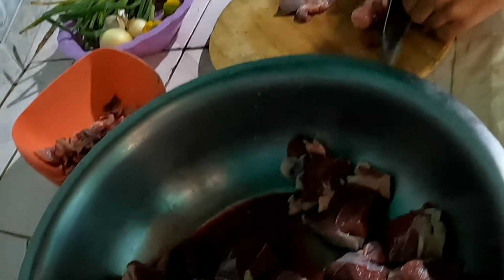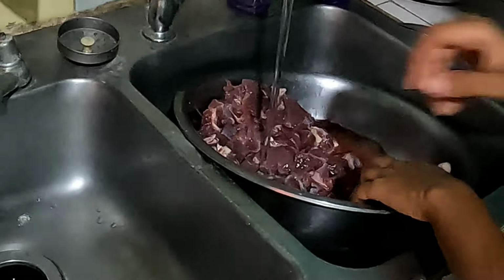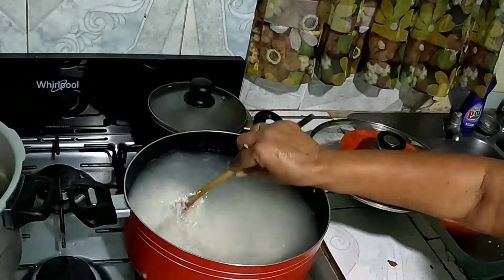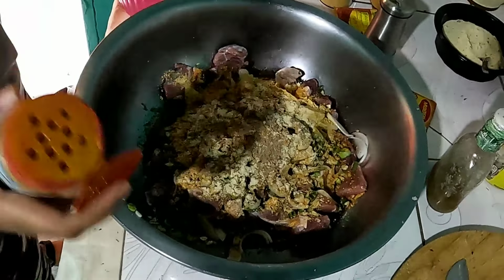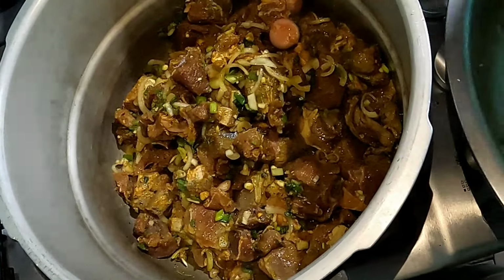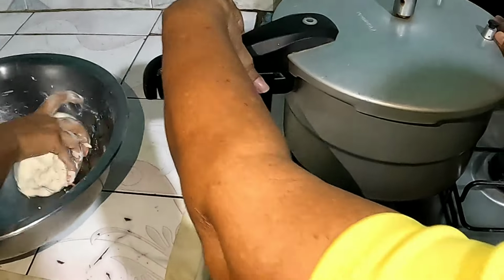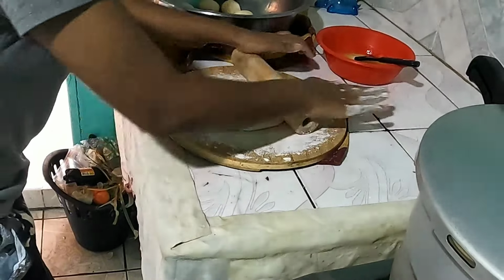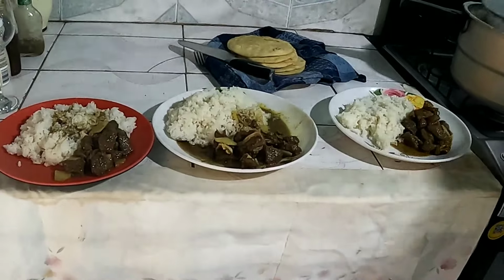INDIAN STYLE CURRIED GOAT & ROTI WITH WHITE RICE. (Ordinary family dinner) Nice can't done !!!!